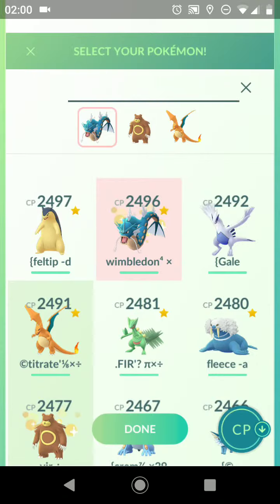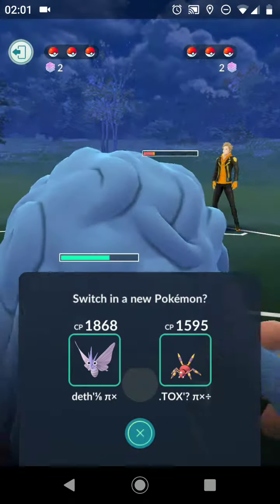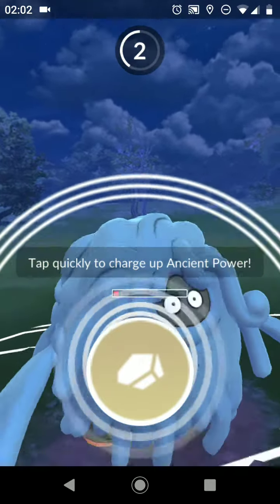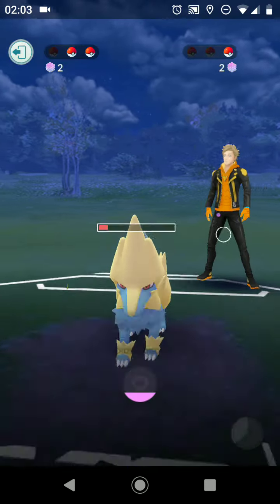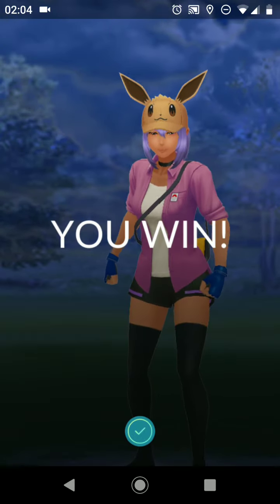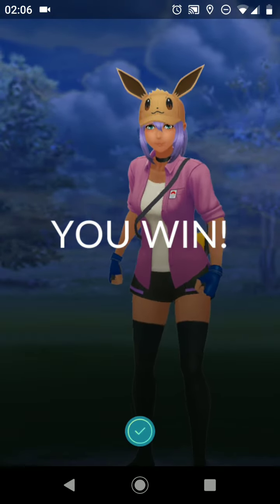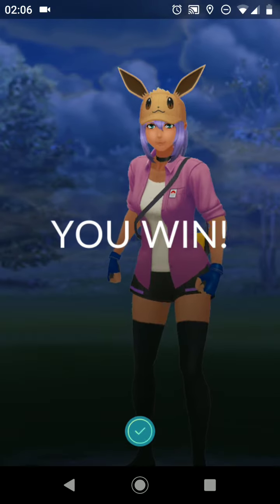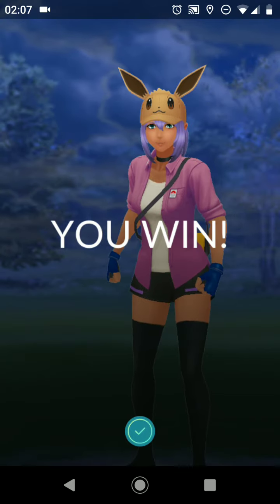Switch Glitch Fix: Part 2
I am able to successfully demonstrate it on infestation twice and also discuss why people can't switch sometimes due to the same mechanic I'm using to circumnavigate the switch glitch.